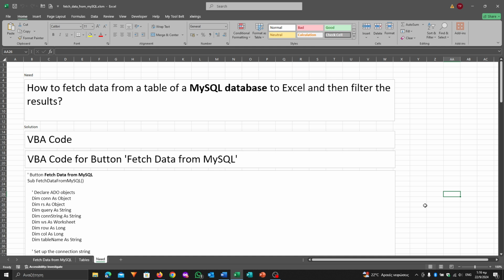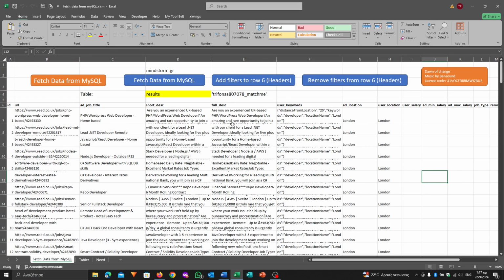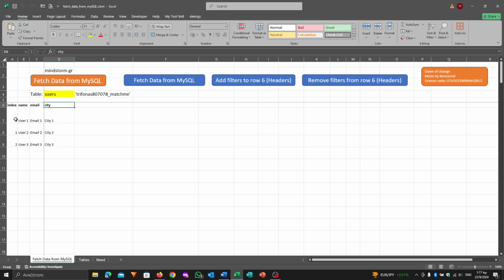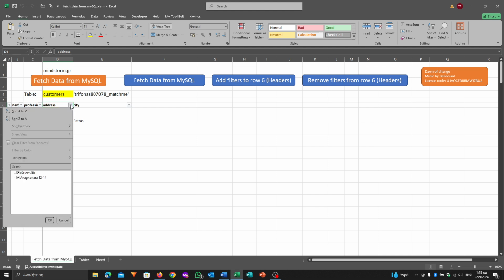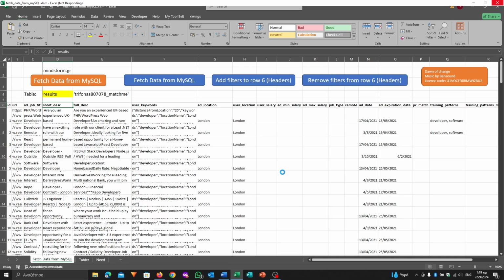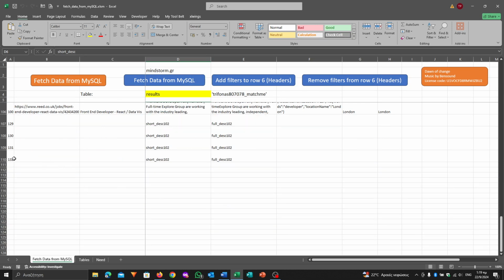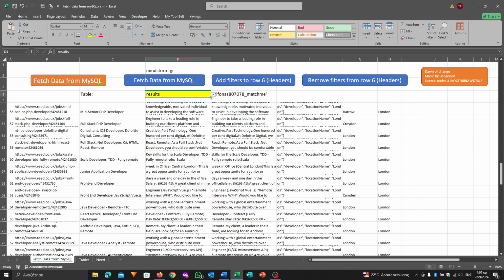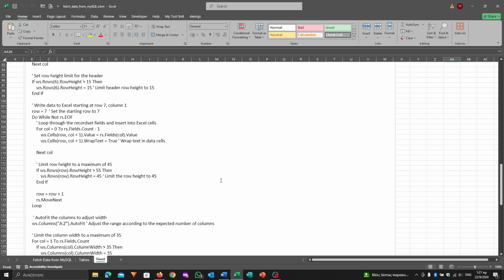How to fetch data from a table of a MySQL database to Excel and then filter the results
Πώς να φέρετε τα δεδομένα ενός πίνακα μιας βάσης δεδομένων MySQL στο cloud μέσα ΣΤΟ EXCEL και μετά να φιλτράρετε τα αποτελέσματα. Αυτός ο κώδικας κάνει και μορφοποίηση (format) στους τίτλους και στα δεδομένα του πίνακα.
Video credit: Trifon Papadopoulos
Spoken Language: English